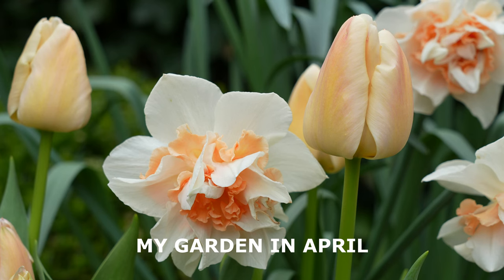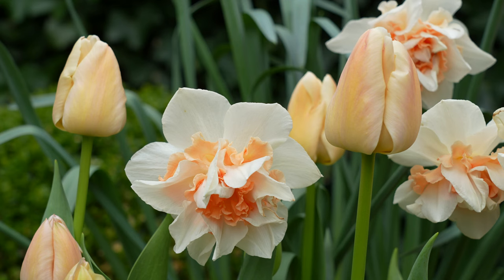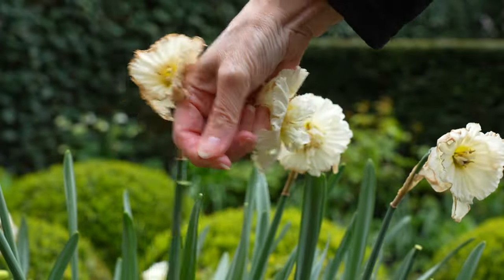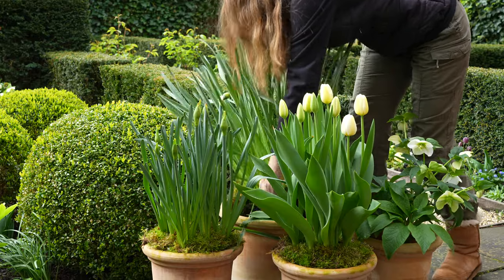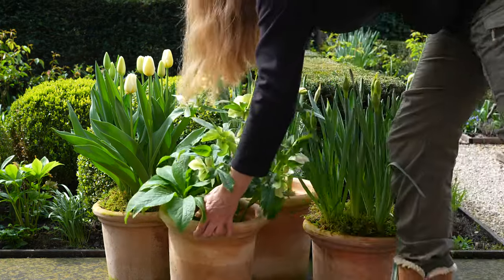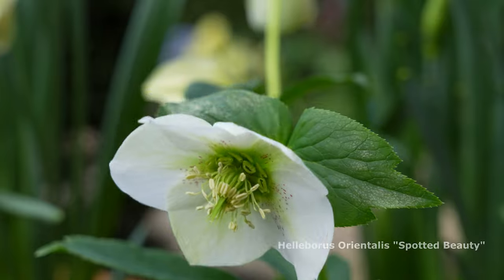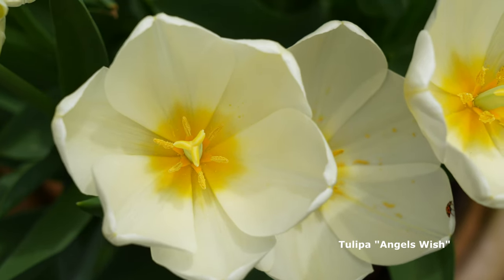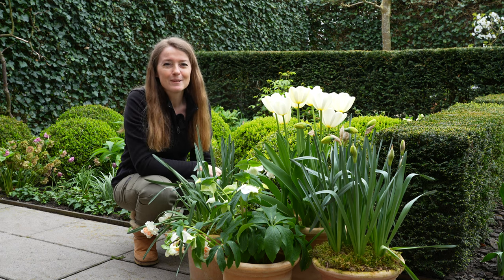My garden in April | Beautiful combination of daffodils & apricot tulips. Dead heading daffodils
We have had some lovely sunny spring days in April. Some of the daffodils have finished flowering while others just started to bloom. I will be deadheading the daffodils that have finished flowering and replace them with new ones.

ABOUT ME
My name is Linda, I am a wildlife photographer with a passion for gardening.
I have been gardening since early childhood. I have a small 90m2 garden in the Netherlands, but it is my dream to own a big piece of land with a cottage garden, a large vedgetable garden, orchard, wildflower meadow & forest for wildlife.

On this channel I will show you my garden all year round and will give you gardening tips about pruning, planting, sowing, growing your own fruits & vegde and more.

GROWING ZONE USDA 8B

ABOUT MY WILDLIFE PHOTOGRAPHY
I am a photographer with zookeeping skills and I am on a mission to help wildlife rescue centers all over the world with my skills and becoming a fulltime conservation photographer.

I have a separate Youtube channel where I share my wildlife photography videos:

MY GEAR
Awesome music for creators (get 2 months for free):

CAMERAS & LENSES
Sony A1
Sony A7IV
Sony 100-400
Sony 70-200 f2.8
Sony 24-105 f4
Canon R5
Canon 100-500

SOUND
Sony shotgun mic
Rode wireless
Rode lavalier

ACCESSOIRIES
PolarPro variable ND
Clever camera straps
Tenba backpack.

OTHER EQUIPMENT
GoPro Hero 10
GoPro 3Way
GoPro chest mount

LAPTOP, MEMORY CARDS, BACKUP
Memory Card SD
Memory Card CF A
Memory Card CF B
SD Cardreader
SD+CFExB cardreader
Samsung T7 SSD
Lacie rugged mini

PRODUCTS:
FINE ART PRINTS & CARDS: